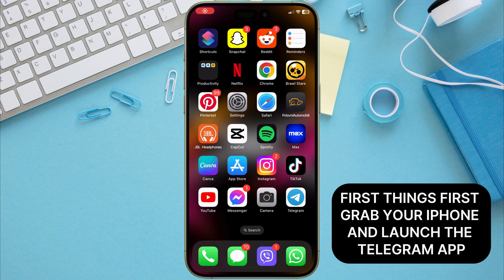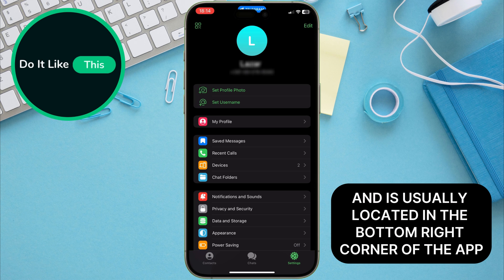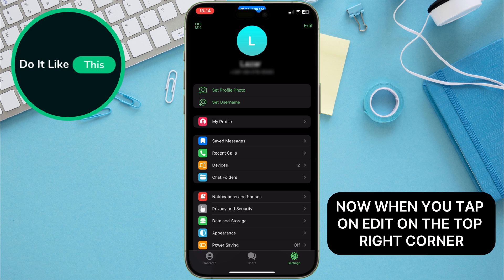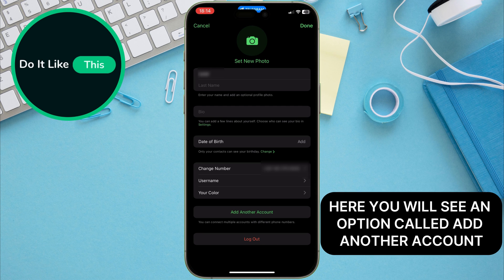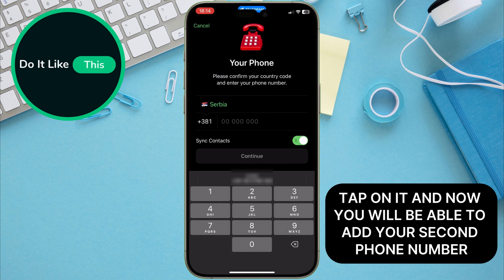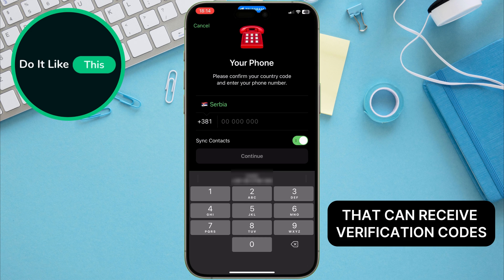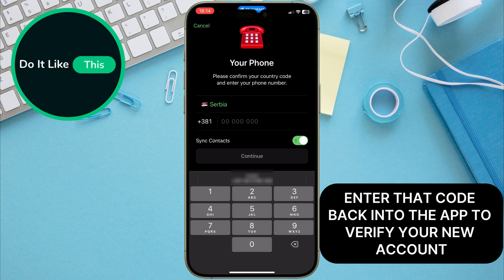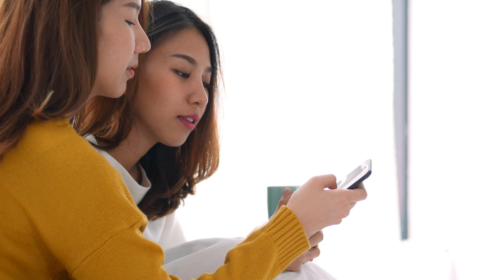How To Add Another Account On Telegram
Learn how to change the language on the Amazon app for Android! 🌐 Follow our simple guide to switch the interface language, making it easier to navigate and shop in your preferred language. Perfect for enhancing your shopping experience and understanding product details.